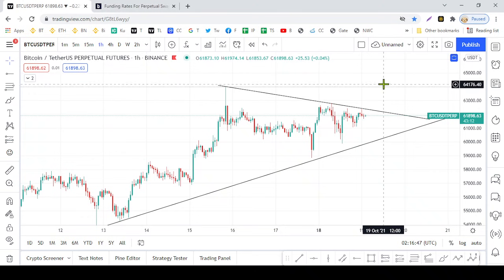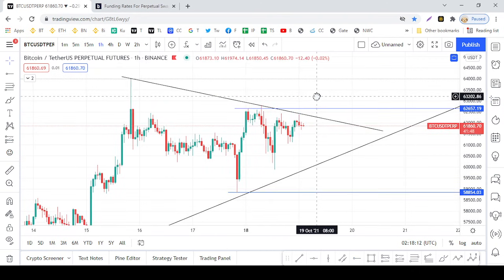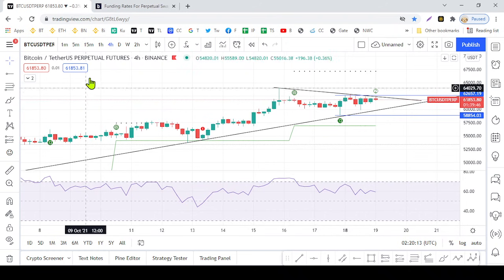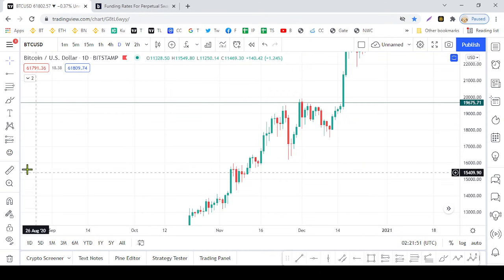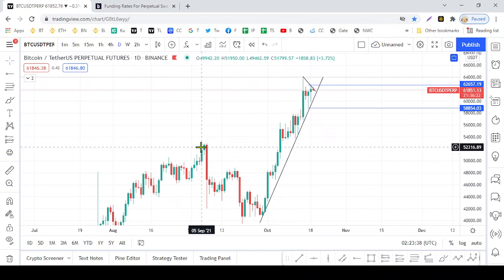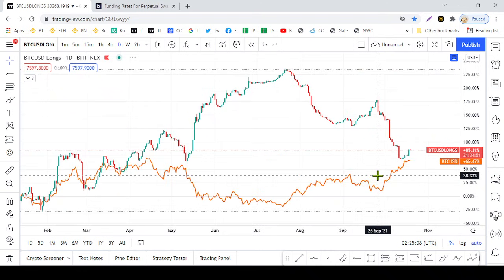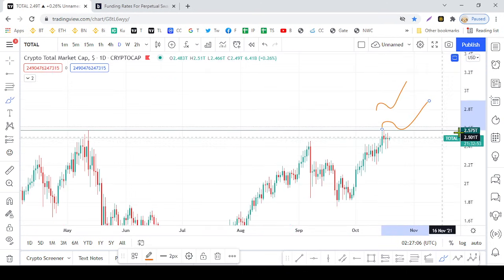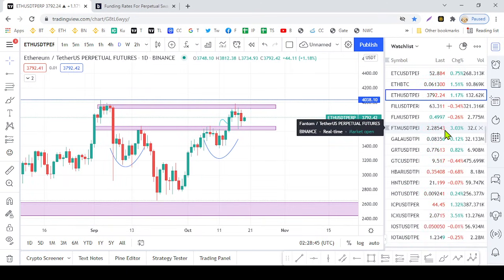Bitcoin correction before breaking ATH ? - Sinhala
බිට්කොයින් මාර්කට් අප්ඩේට්...